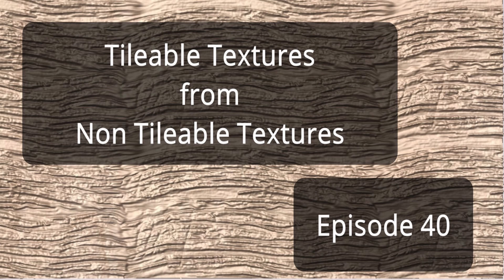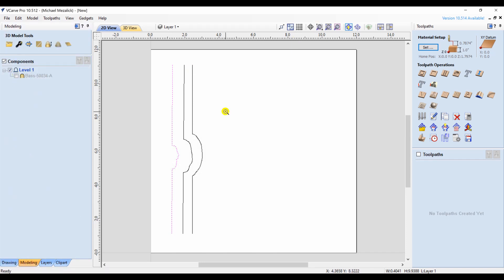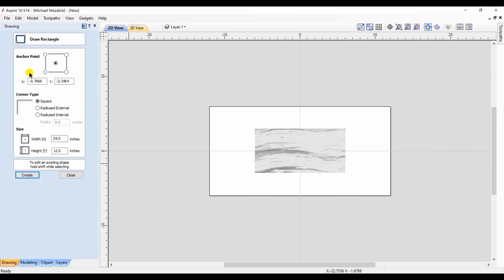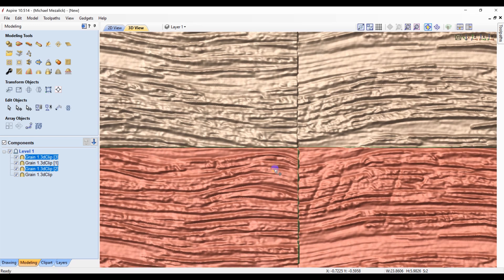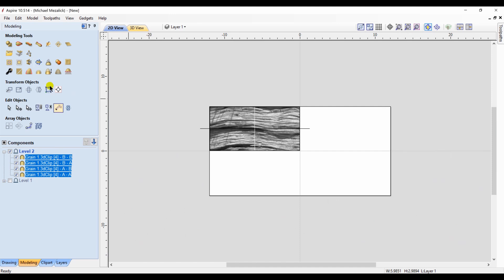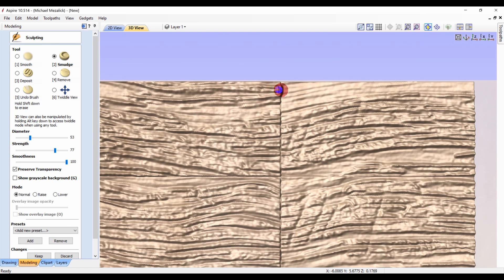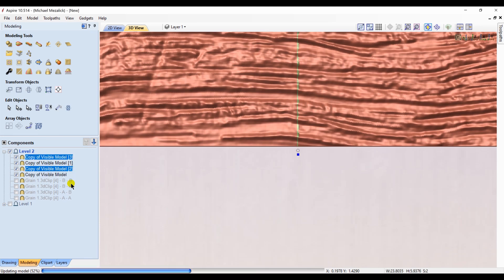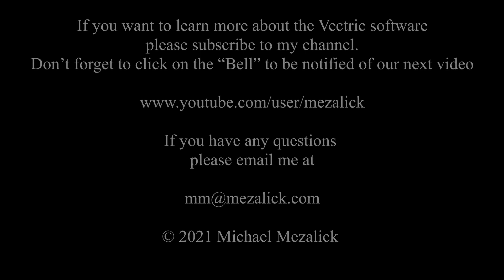Tileable Texture in ASPIRE Episode 40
Tileable Textures
Episode 40
In this episode we’ll walk thru the step on how to create tileable textures from non-tileable clipart found within the Vectric Aspire software
We’ll be using the Vectric Aspire software for this project.

This channel covers:
👉 VCarve
👉Finishing
👉Toolpathing